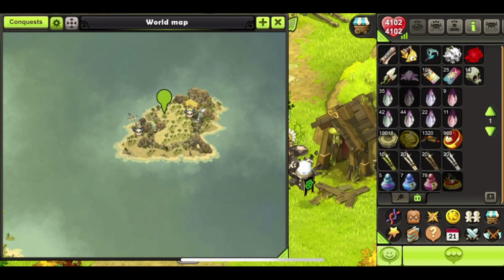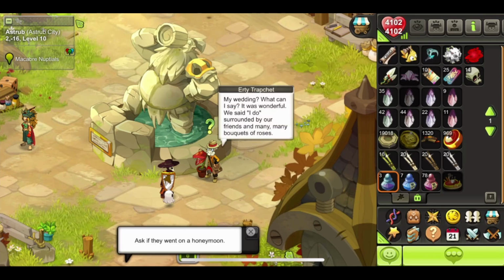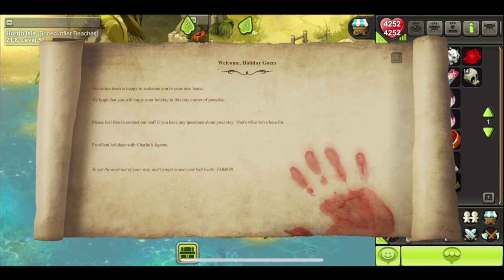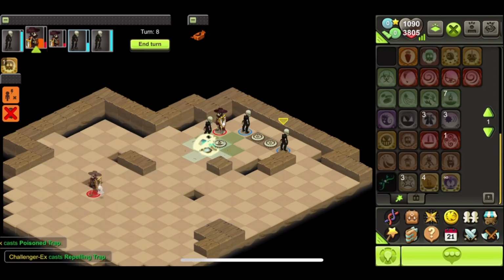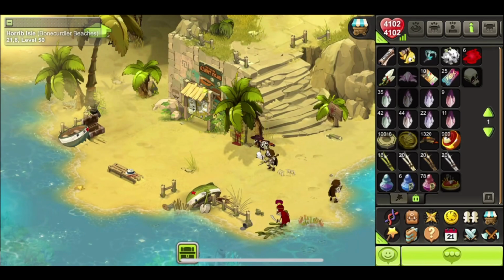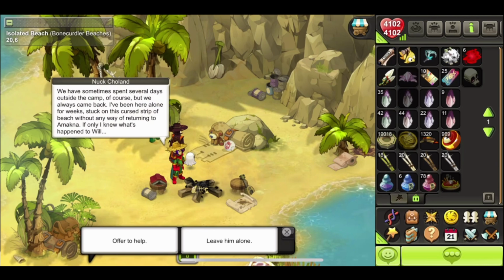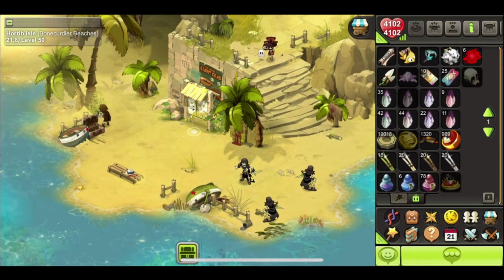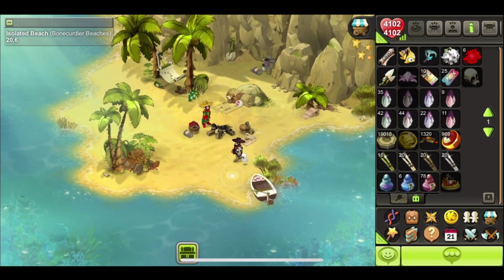Lets Play Al Howin, Dofus Touch Pt.1/2 [ENG]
The Al Howin event content is available now. Don't miss this occasion to visit the terrifying lands of Horrib Isle and Al Howin's Vegetable Patch!

03:00 Long Live the Newlyweds Quest
34:00 SOS Paper Trail Quest